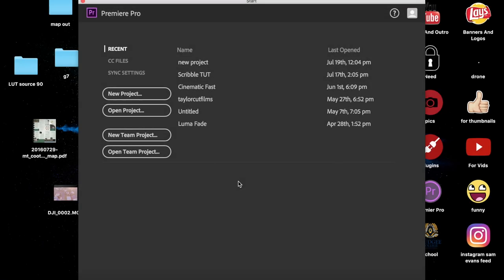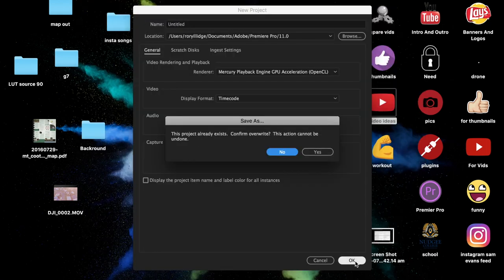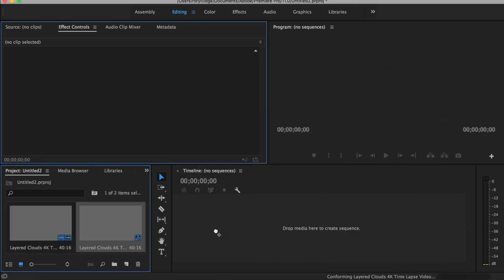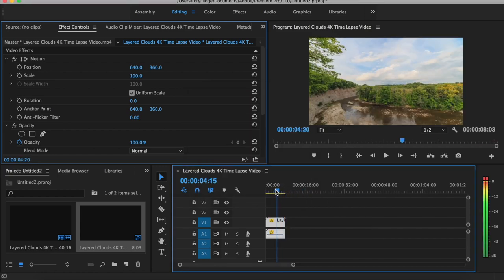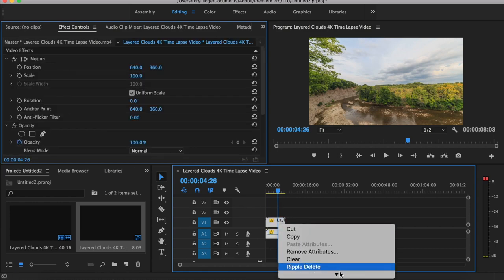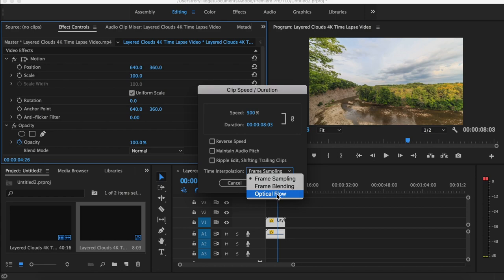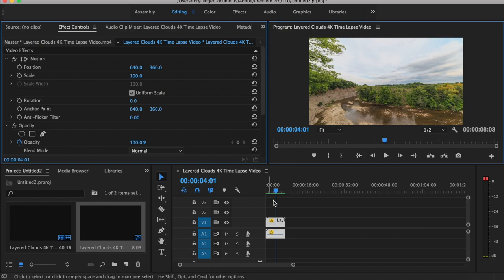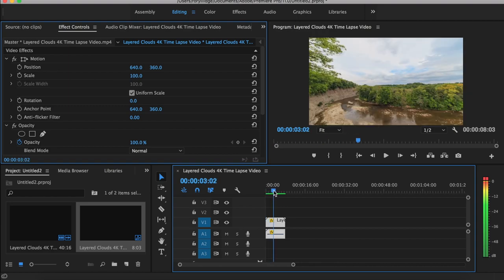Add Motion Blur to Timelapse Effect | Adobe Premiere Pro CC 2019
How To add motion blur to your time-lapses using Frame Blending to create a ghost effect in Adobe Premiere Pro CC 2017

MY GEAR!
bendy tripod;
microphone pole;

SOCIAL MEDIA!

BUISNESS INQUIRYS!